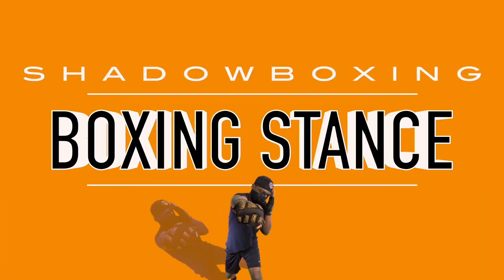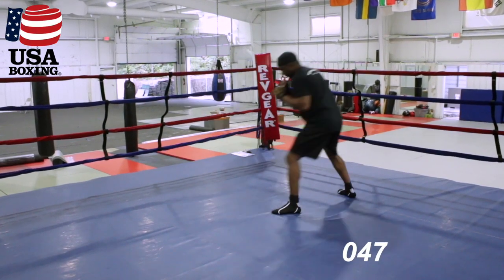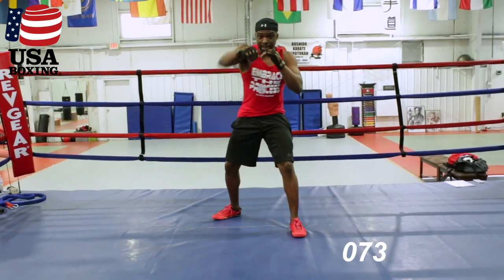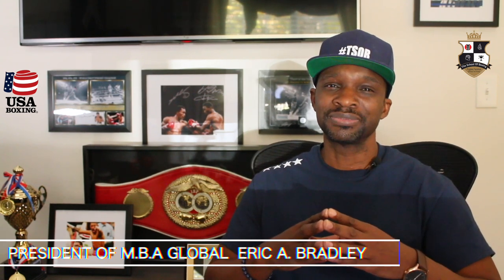Shadow Boxing Tutorials | Fundamentals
To learn boxing skills-refer to the top Boxing Training videos